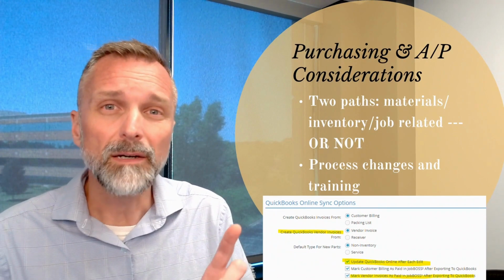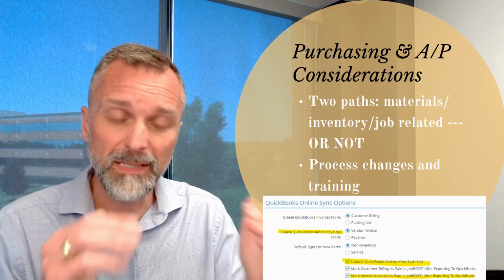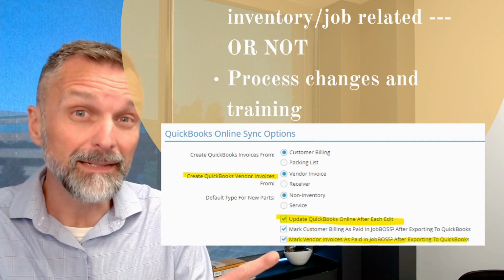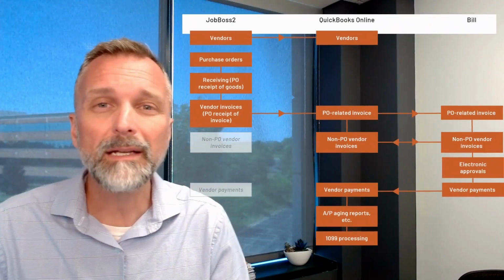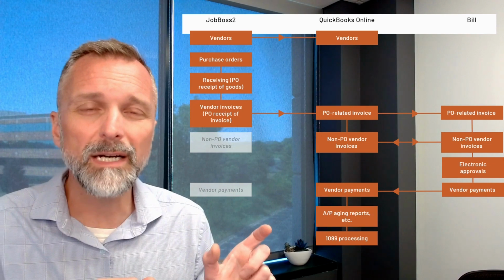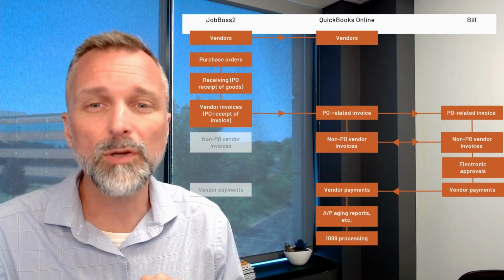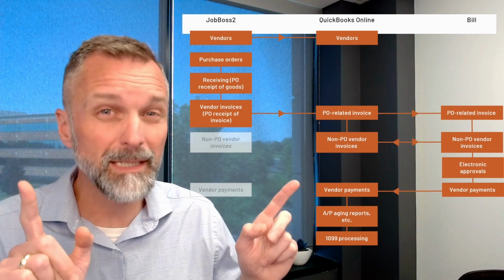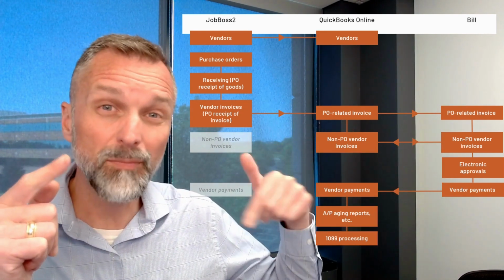Integrating JobBoss2 with QuickBooks Online Part 2: Purchasing & A/P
In the world of business management and accounting, integrating various systems can lead to increased efficiency and improved processes. In this video, we explore the integration of JobBoss2 with QuickBooks Online and how it can enhance purchasing and accounts payable operations for your organization. We’ll guide you through the benefits and best practices of this integration.

You can learn more by watching the rest of the videos in our series.

0:00 - Intro
0:57 - Purchasing & A/P Considerations
1:36 - QuickBooks Online Sync Options
1:51 - Process Changes 3:25 - Vendor & Customer IDs
3:58 - How To Get In Touch